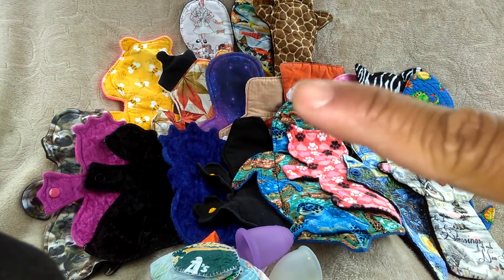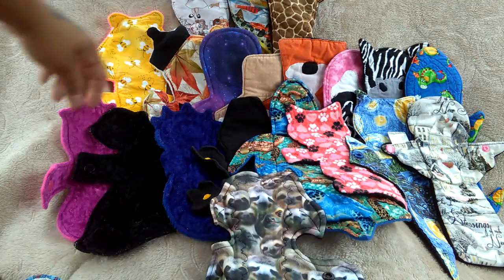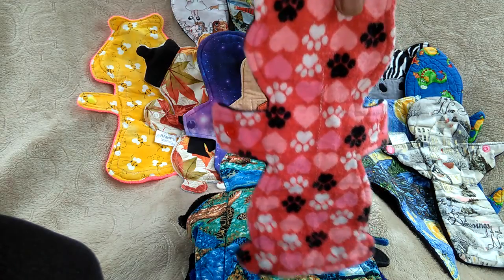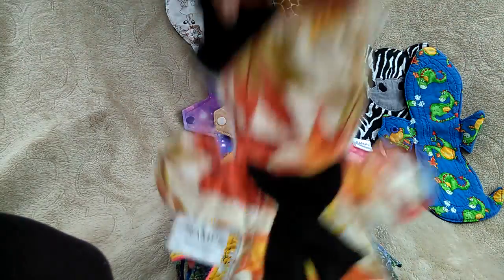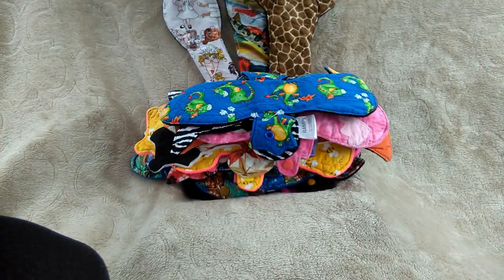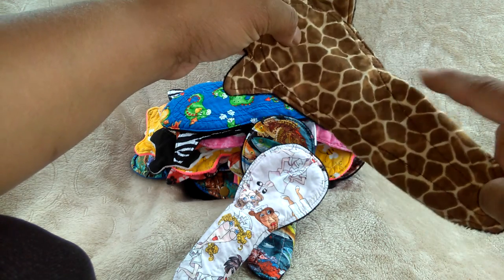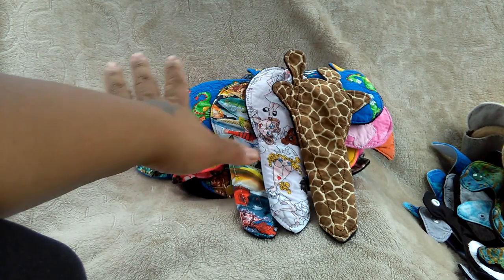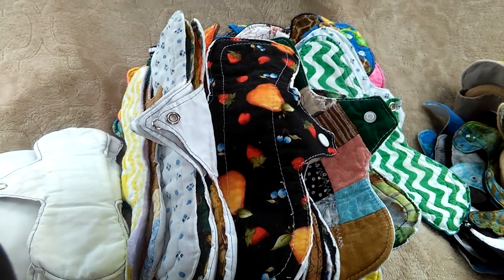Thong Liner & Front Bleeder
1. Thong Liner
2. Front Bleeder
3. What I Wore for the whole Month?
4. What I didn't wear for this Month?
The shape of the straight pad is from Sugarmoon pattern I just add the embellishment or parts. To make it look like a Fox